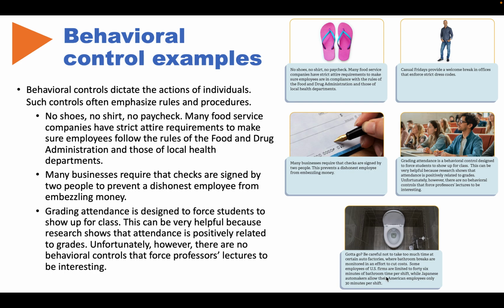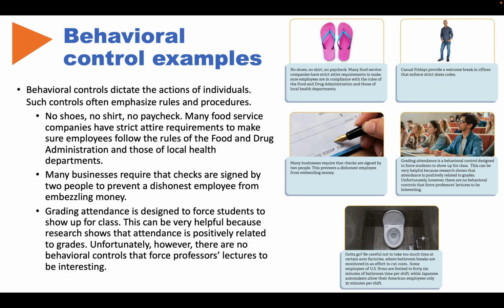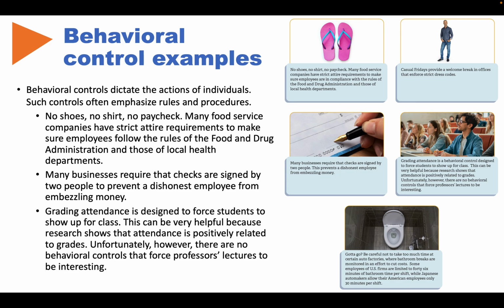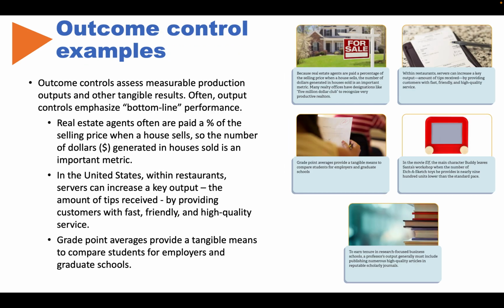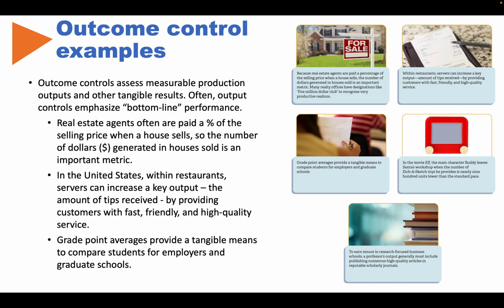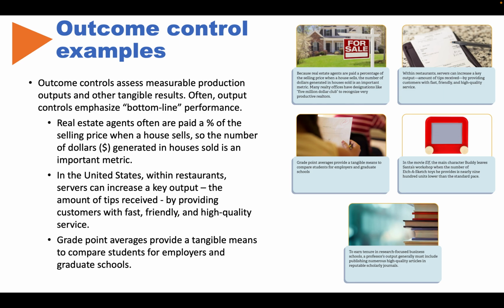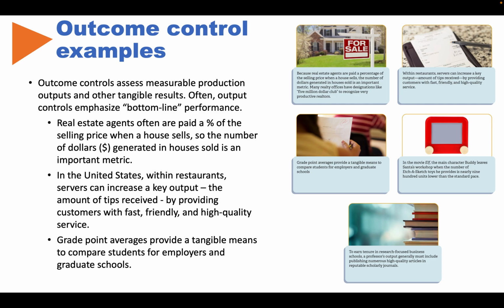Behavioral and outcome control examples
Organizational Control: Behavioral and outcome control examples